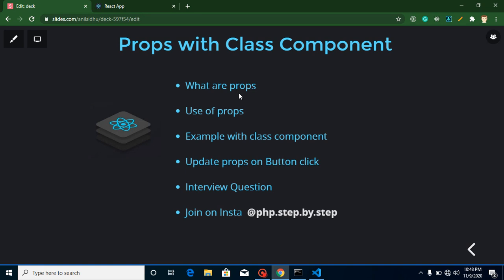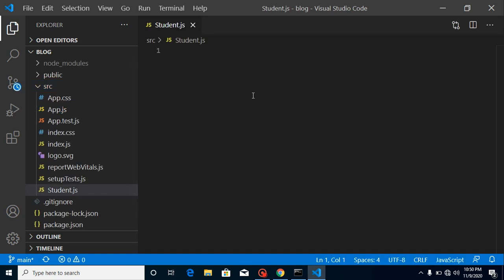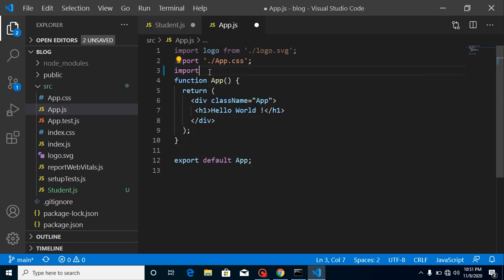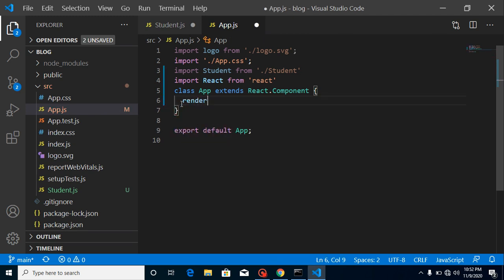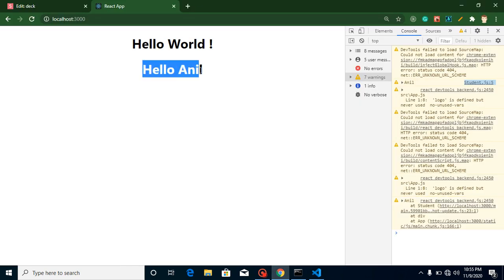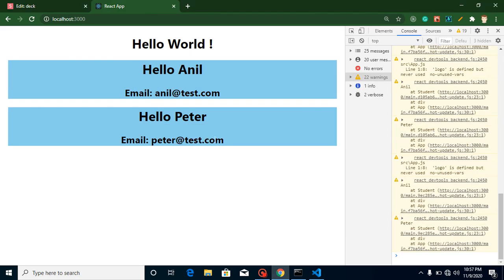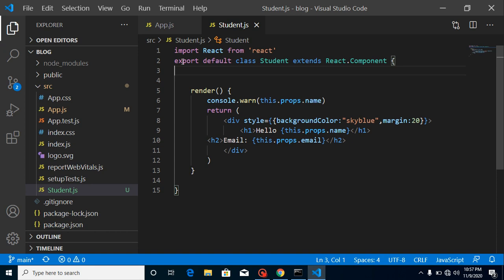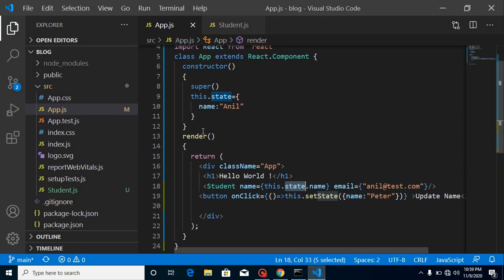React tutorial for beginners #14 Props in class component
in this react js tutorial for beginners series we learn how to use props in a functional component in react js. This video is made by anil Sidhu in the English Language.
Props with class Component
What are props
Use of props
Example with class component
Update props on Button click
Interview Question